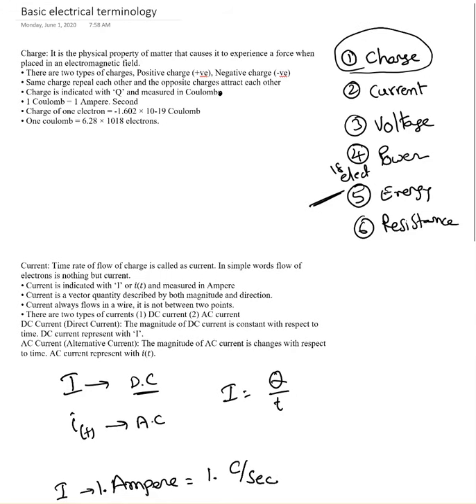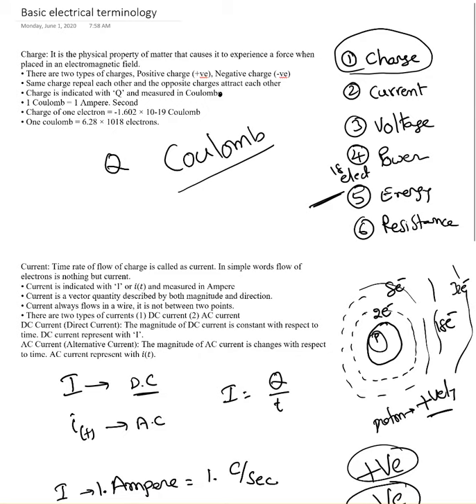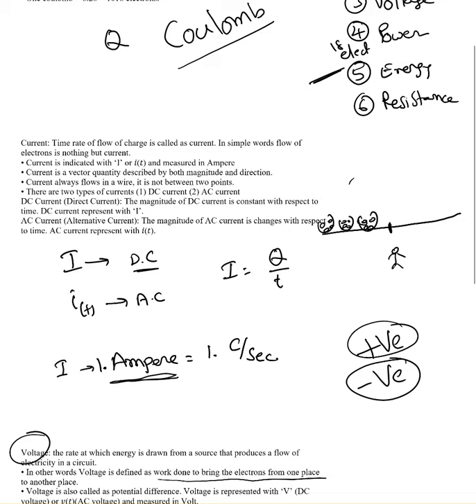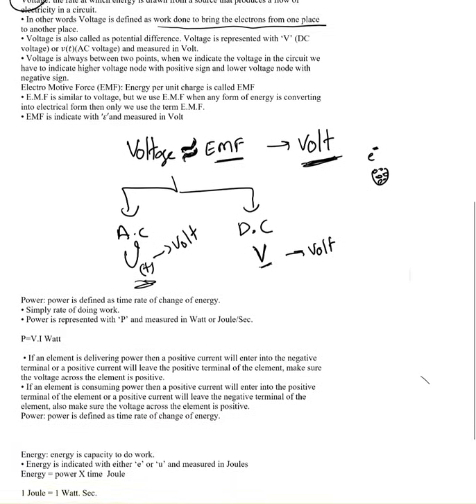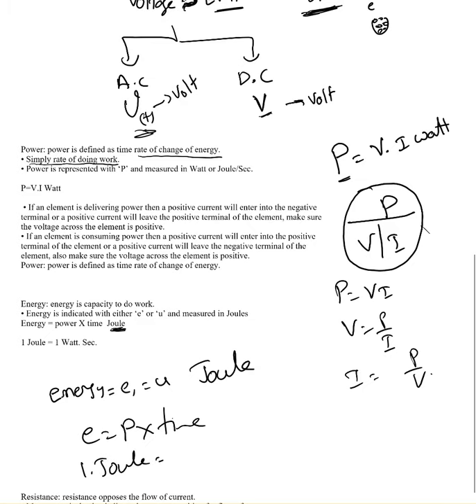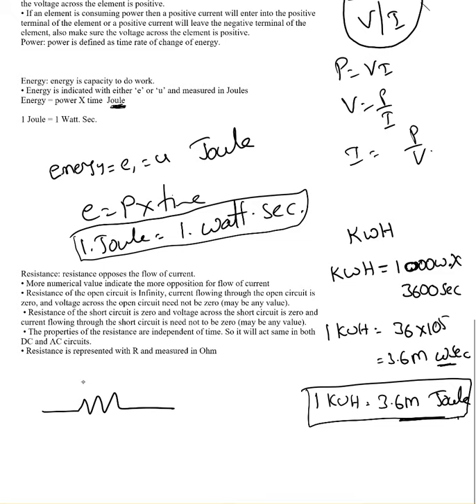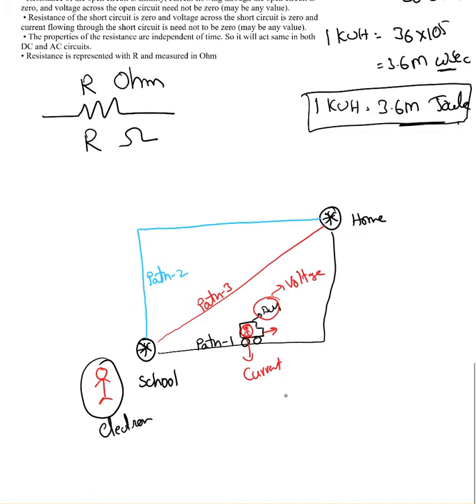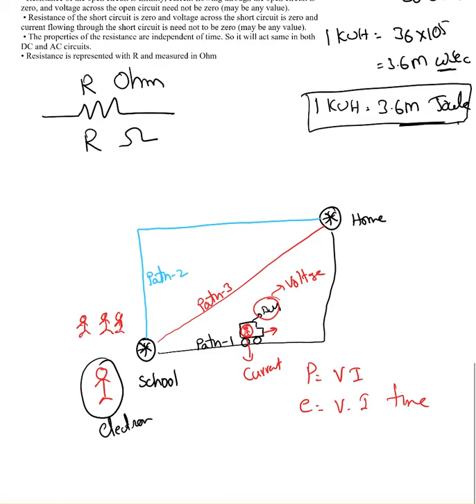Circuits basics 001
In this video I talked about basic terminology we use in circuits.